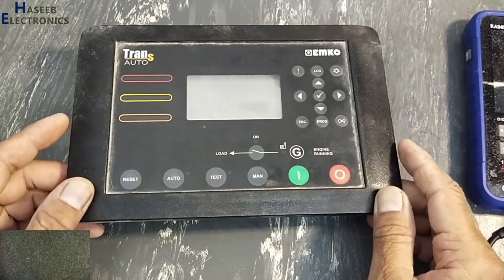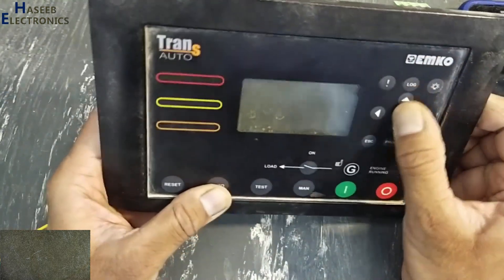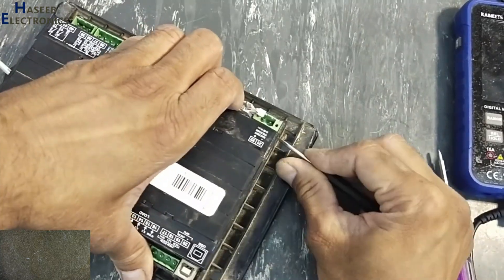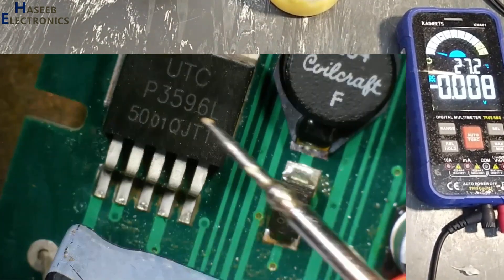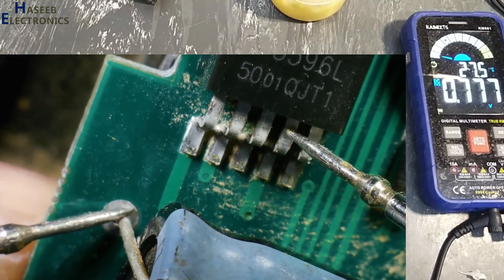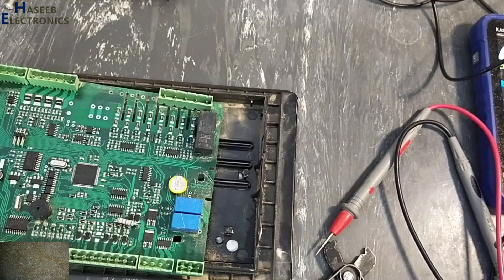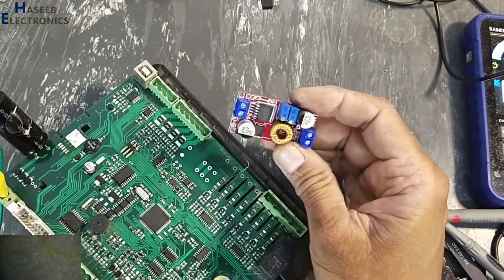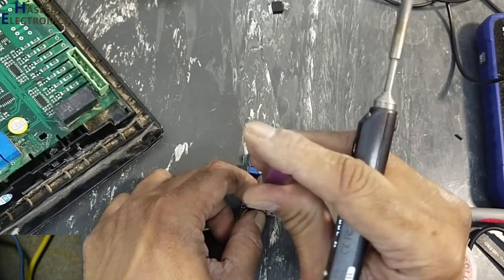{1175} Trans-Auto generator controller has no display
In this video number {1175} Trans-Auto generator controller has no display. I explained how to fix emko trans auto generator controller. its display not turning on. i found P3596L 50 5 volt 150KHz switching regulator IC faulty. i used a buck regulator to turn on the circuit

00:00 trans-auto generator control no display
00:27 emko trans-auto controller power on for table testing
00:48 how to disassemble / open trans-auto genarator controller
08:53 P3596L 50 5 volt regulator IC testing